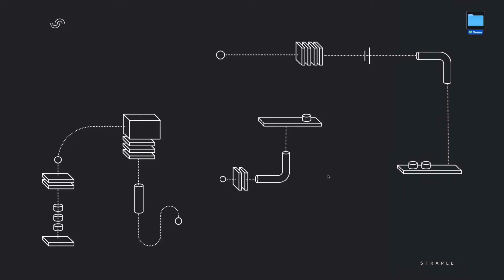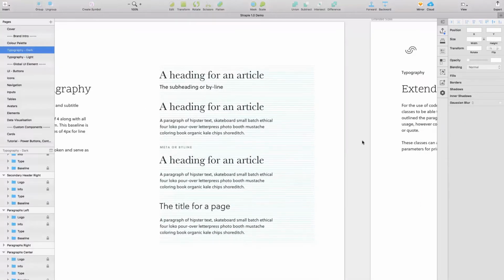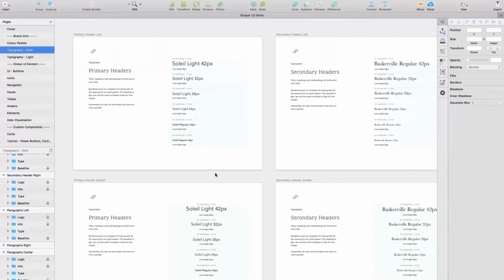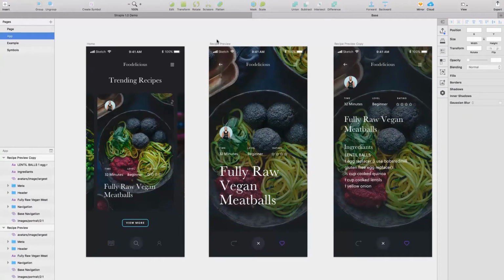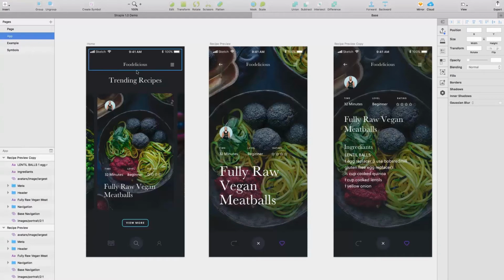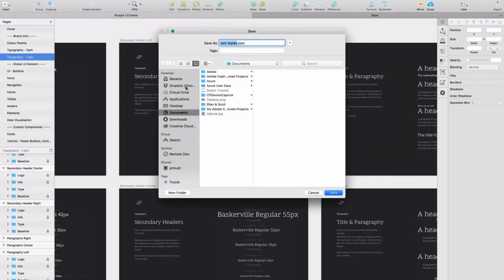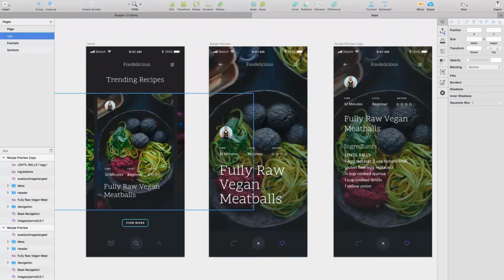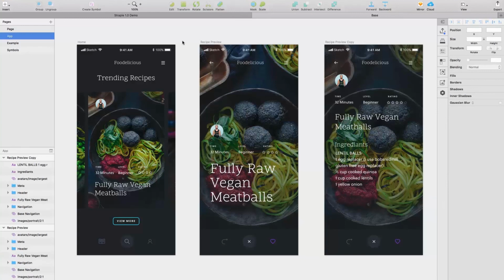Typography in Straple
Let's take a look at how we manage and update type in Sketch with Straple